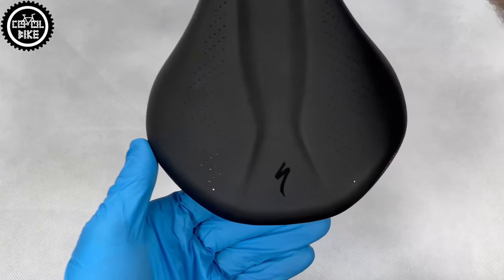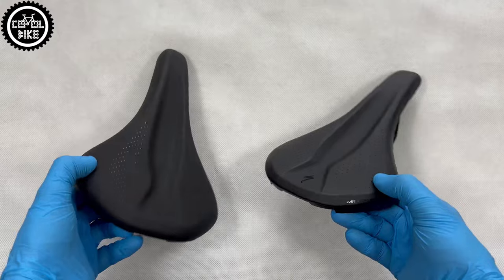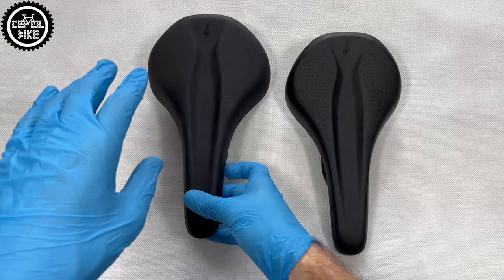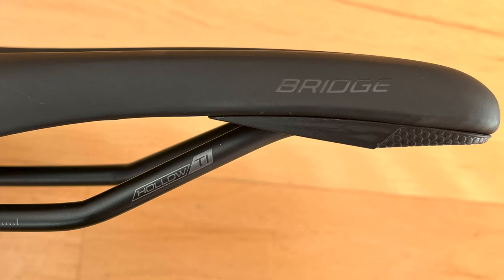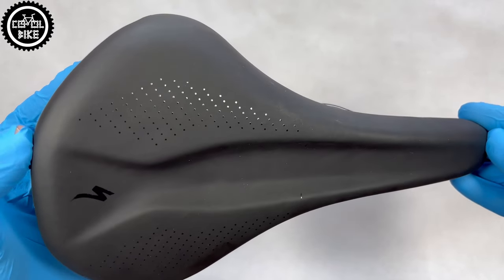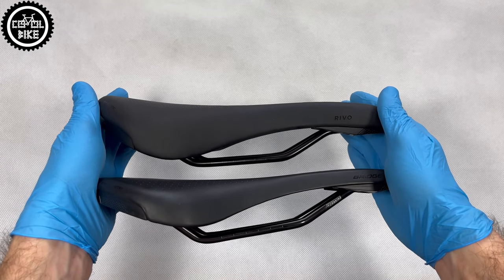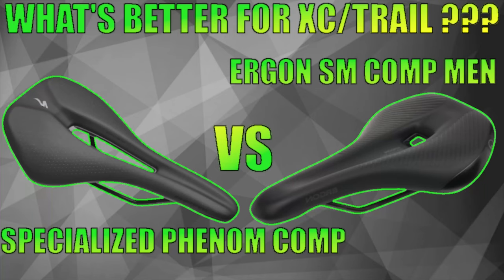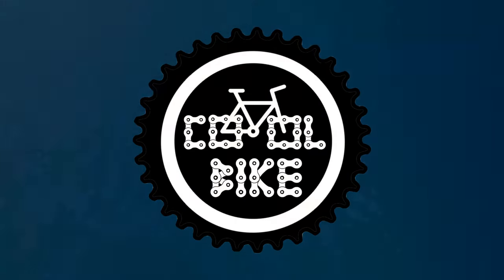SPECIALIZED RIVO SPORT SADDLE // Same as Specialized Bridge ???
I present Specialized Rivo Sport 155 saddle, based on well-known, and previously discussed Specialized Bridge.